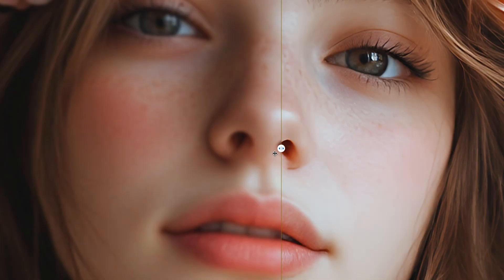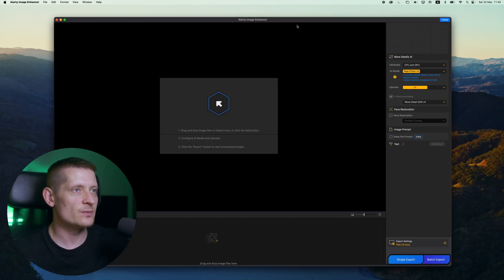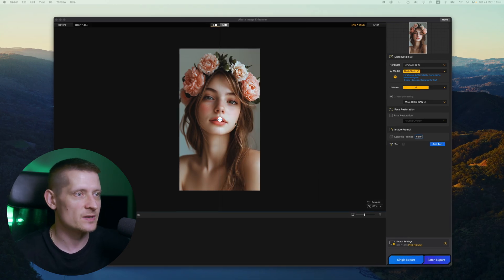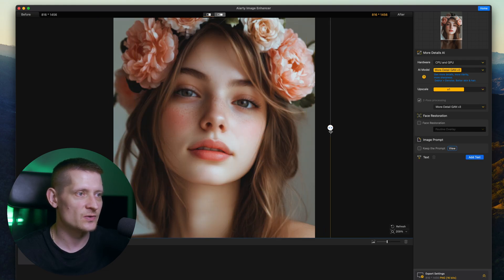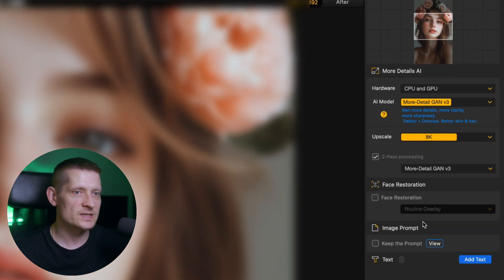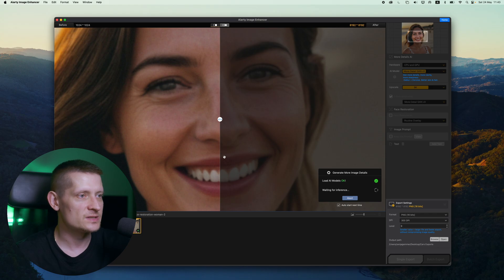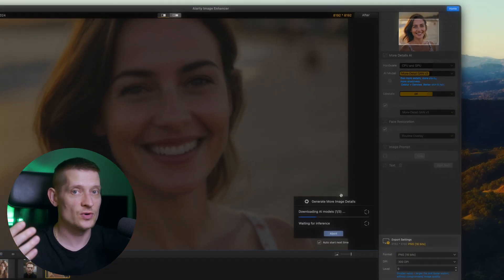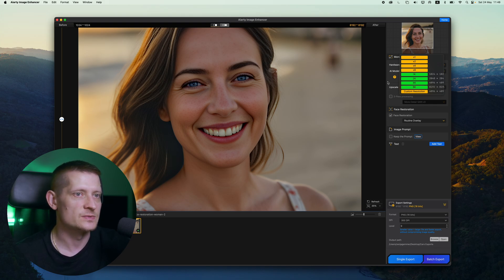Restore Faces with AI | Best Image Enhancer 2025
Old photos full of blur, pixelation, or facial imperfections like acne, spots, redness, or grain ruining your memories? We've got the solution. In this video, discover how Aiarty Image Enhancer uses cutting-edge AI technology to analyze facial features, refine skin texture, and restore faces with natural, high-quality detail – all in just seconds. Whether you're dealing with childhood photos, low-res screenshots, or digital noise, Aiarty helps you bring out the best in every face – with no editing skills required. See the difference AI can make, and reclaim the clarity your images deserve.